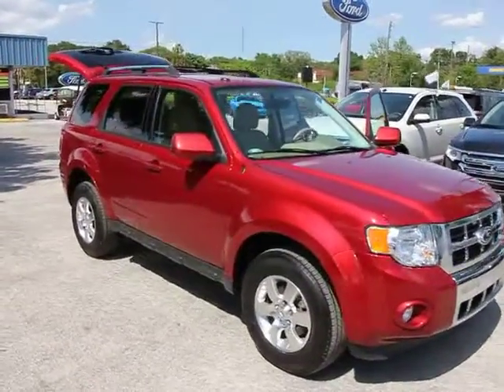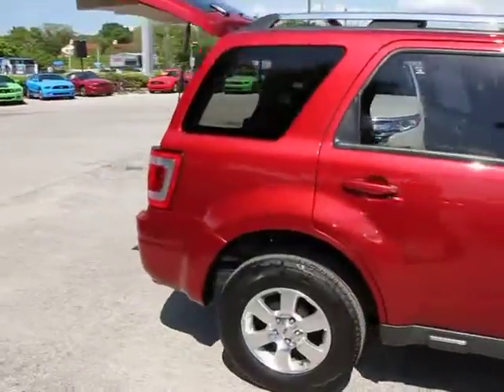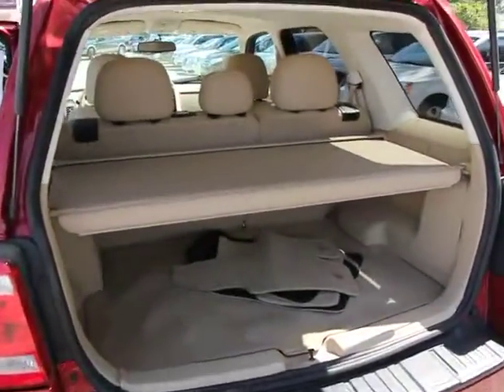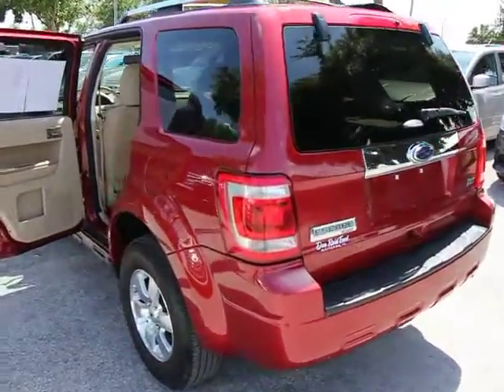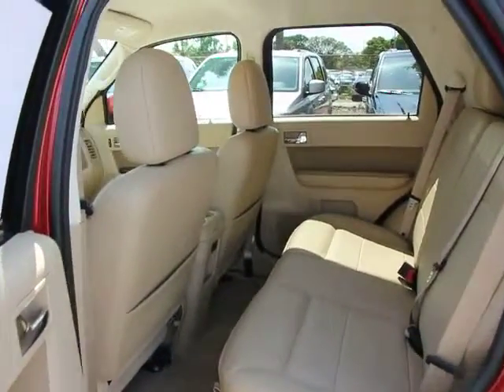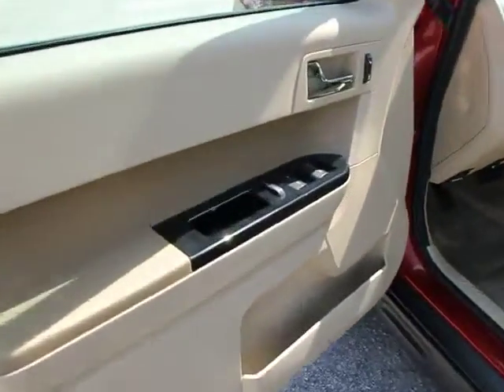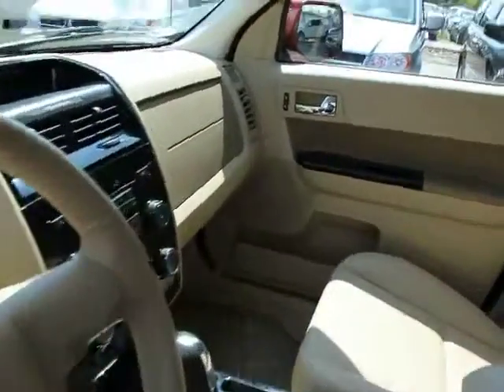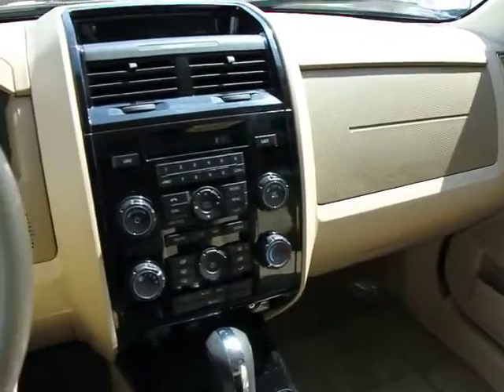2012 Ford Escape Orlando, Maitland, Sanford, Deltona, Kissimmee Orlando FL PT5272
2012 Ford Escape Limited - Stock#: PT5272 - VIN#: 1FMCU0EGXCKC55573

DonReidFord
1875 S. Orlando Ave